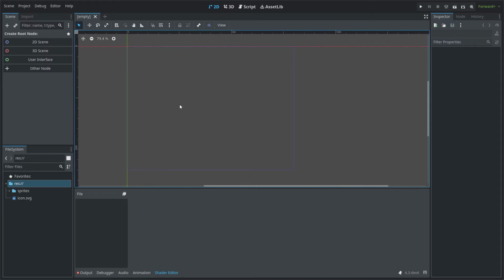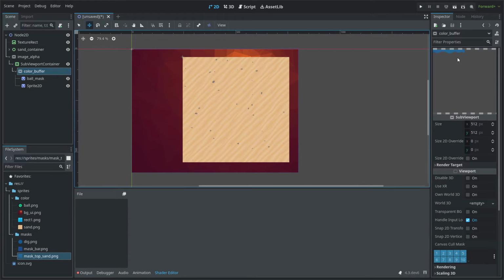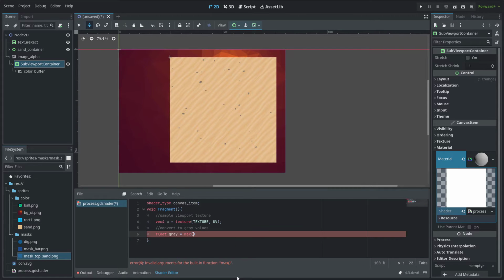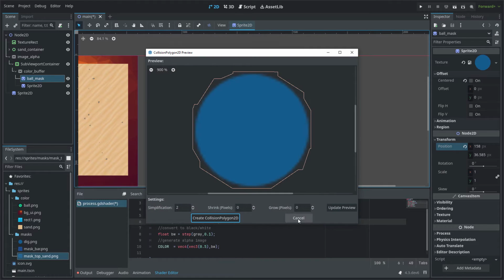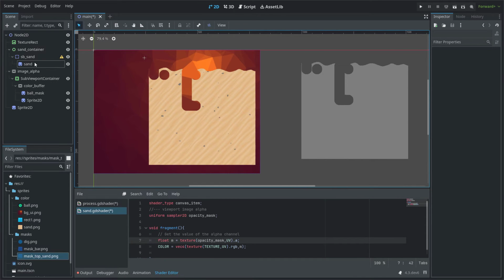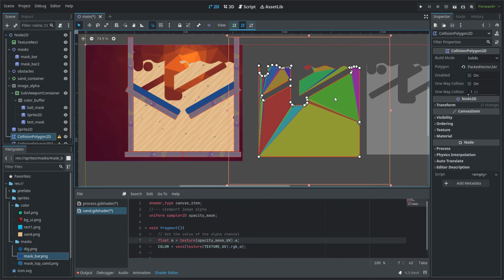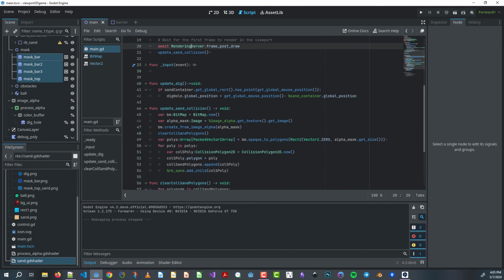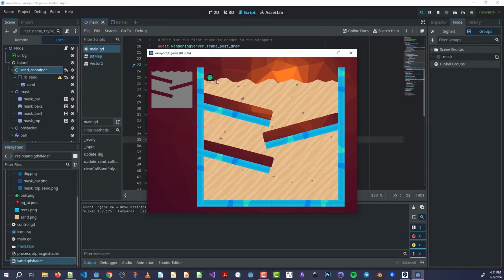Godot: Using viewports to draw and process, GPU to CPU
The main concept of this tutorial is to demonstrate that you can process data inside a viewport using a shader (GPU) and return it to the CPU by extracting the texture (the results) from the viewport. Here I am using the viewports primarily to draw, but also to process the image and convert it to a bitmap with transparencies, which I can then convert to collision polygons in Gdscript.